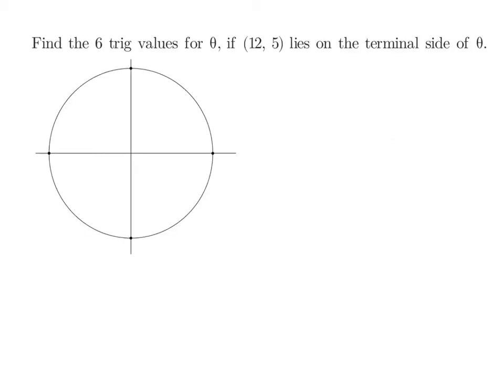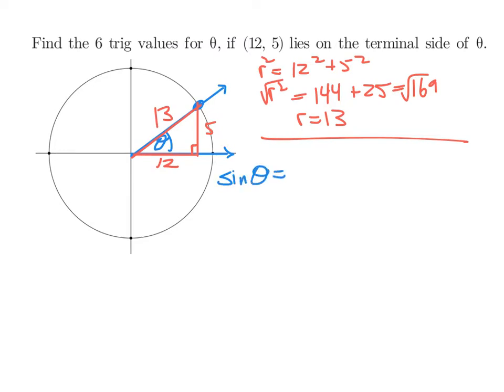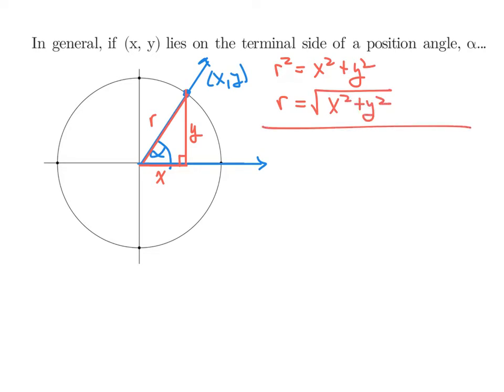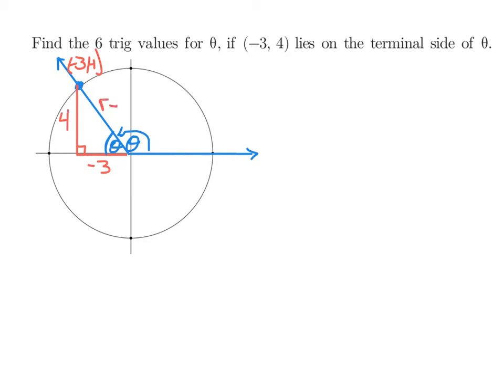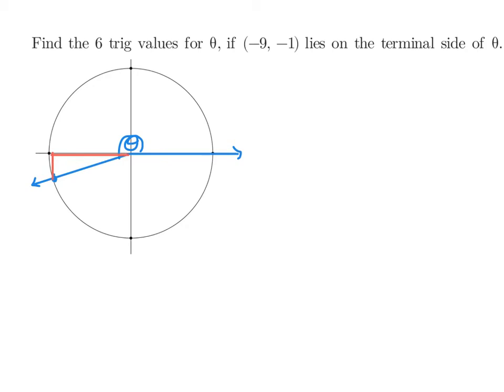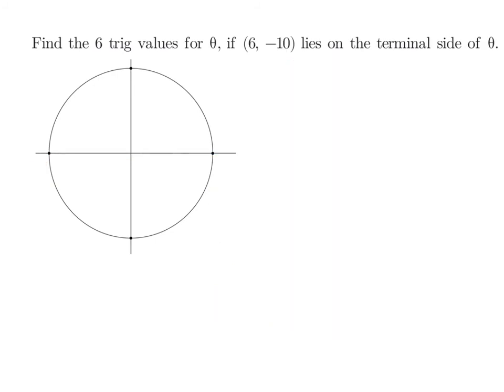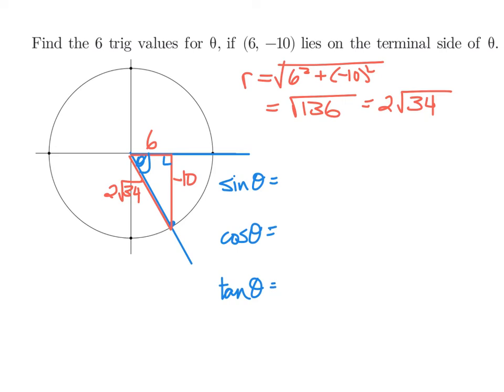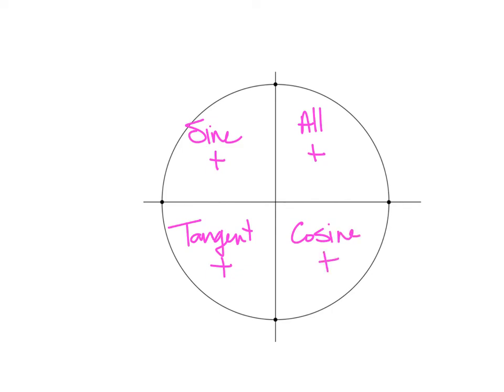Algebra 2: Point on the Terminal Side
This is how you can find the six trig values of an angle, if all you know is one point on the terminal side of that angle.